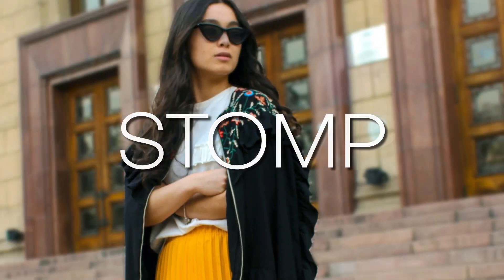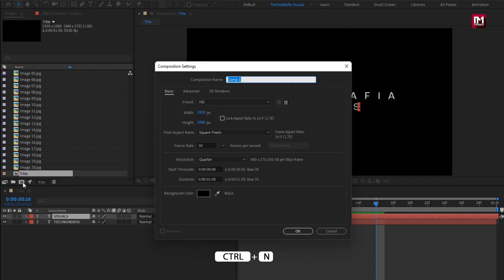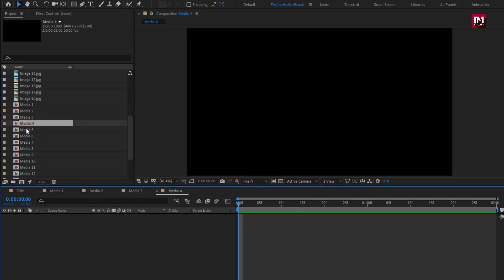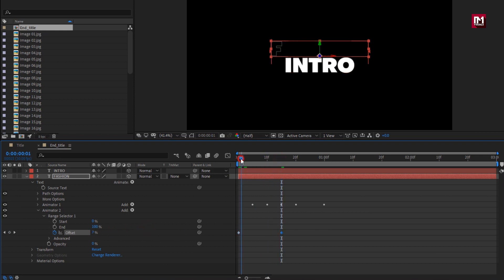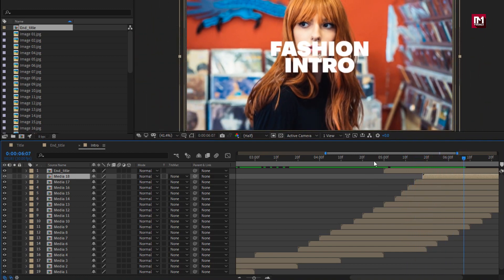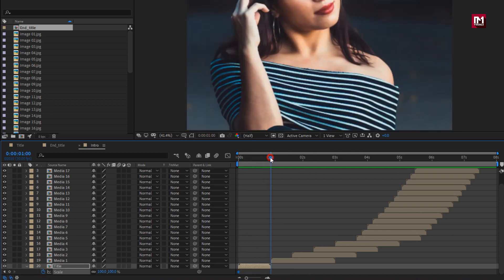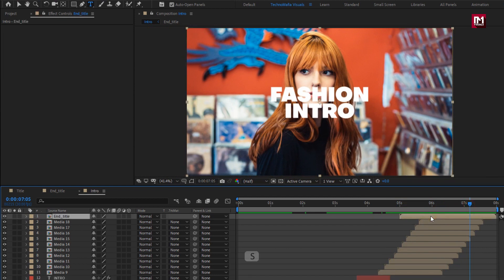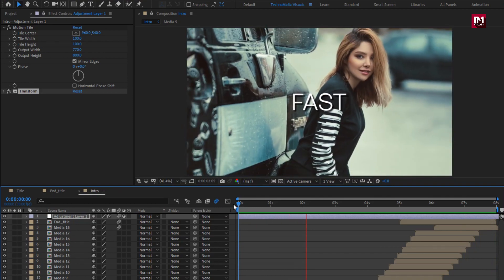Stomp Fashion Intro Animation In After Effects | After Effects Tutorial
TEMPLATE LINK 👉